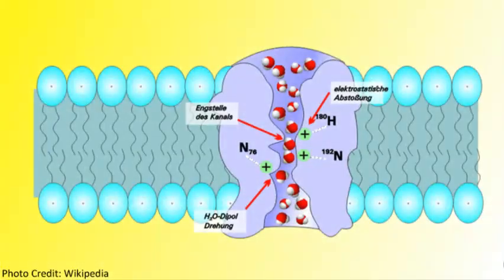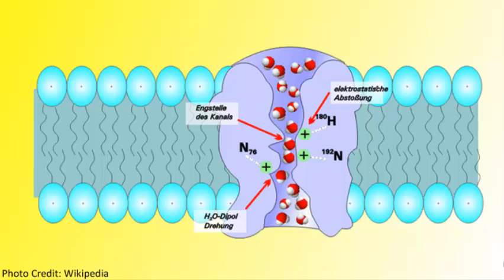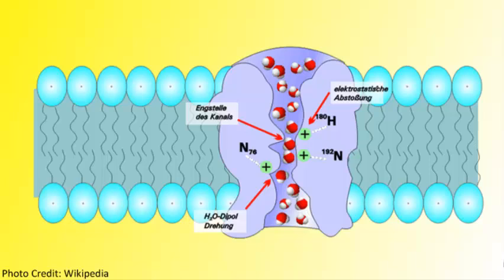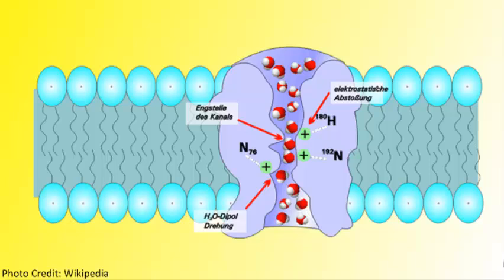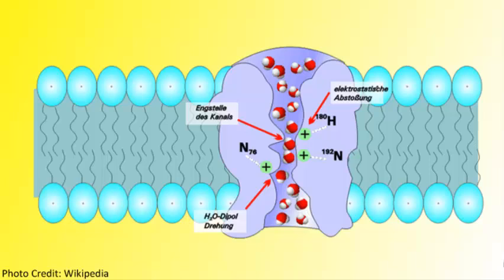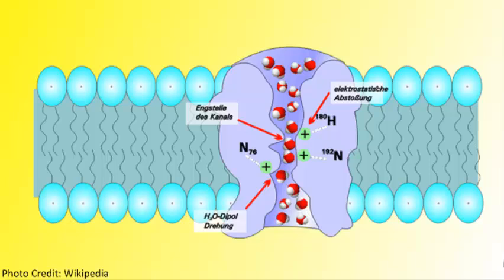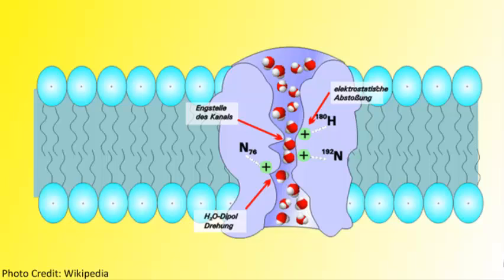Aquaporins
I'm on my way home from a conference of Life Support Water enthusiasts.  Do such people exist?  By the thousands.  These are people whose lives have improved by switching from drinking bottled water or tap water to optimized Life Support Water.  I'm one of them.  Many of us get together at different times of the year to learn from each other and celebrate the probable extension of our lives.

Extension of our lives?  That's what some of the new research says.  In fact, when it comes to anti-aging, drinking plenty of WATER ranks top on the list (as opposed to coffee, tea, milk, juice, etc.).  So us Life Support Water enthusiasts get together to learn and play in our newfound youth (or at least wrinkling a whole lot more slowly).

I got to run into one of my old friends that I've referred to in a previous post as "Dr Harvard."  I call him that because he both graduated from Harvard and then taught surgery there to medical students for many years.  Dr Harvard always has some interesting things to say.

At this conference he reminded us of the discovery of aquaporins, so I decided to share here.  You may never have heard of that word, but you're alive because of them.  We all know that water is absolutely vital for life and the function of every cell in your body.  But there's a puzzle that was only solved 10 years ago.

Cell membranes, those little bags that hold all the good stuff inside our cells, are made of fat called phospholipids.  Under most circumstances oil (a type of fat) and water don't mix, and there's no exception here.  If that's the case, how does water get into and out of our cells rapidly enough to support life?

Cell walls are a little leaky and water can diffuse across the membrane very slowly, but if that were the only mechanism, we would all be dead.  I'm not into being dead.  I'll assume since you're reading this, that you're not into being dead either.

Water moves much faster across cell membranes than can be explained by simple leaky diffusion.  It HAS to move rapidly for our biological machinery to function.  The discovery of aquaporins in 1993 explained how that was possible.  If you think that's not much of a big deal, think again.  The discoverer, Peter Agre, was awarded the Nobel Prize for this discovery.

Aquaporins are HOLES in the cell membrane created by proteins.  There are different types of aquaporins, but they are necessary to move water in and out of your cells.  Water molecules actually pass through these holes in single file.  These aquaporins are so specialized that they can let water molecules through, but not charged electrolytes.  Pretty good guards for the precious inside of our cells, huh?

I've always been fascinated by how the body works and I know you might as well.  Keeping our minds open to new discoveries is always the best policy.  Decades ago there was a special type of water discovered that we call Life Support Water.  One of its properties is that the water molecules seem to have less of an attraction to each other.  Here's my best analogy for that.  We are held on to the earth because of gravity.  If earth's gravity were to suddenly become less, we could all jump much higher.  We could break away from the earth's pull just a little bit easier (can you imagine how high they would have to make the nets in basketball?  That would be seriously fun to watch).

But I digress.  Water molecules are attracted to each other by forces analogous to gravity, but on a much smaller scale.  If that attraction could be lessened, that means one single water molecule could break away from the herd a little easier.  Would that make it possible for this water to get inside your cell wall at an even faster rate than other water?  Aquaporins require single file movement of water molecules into and out of our cells.  Early evidence seems to show that Life Support Water actually behaves that way (it gets into your cells at a much higher rate and more efficiently).  Therefore, it can hydrate you better than other waters at the cellular level, which is where it really counts.

On one of our water education webinars, we show this very feature.  If curiosity is overwhelming you, join us and we'll show you why all water is not the same.